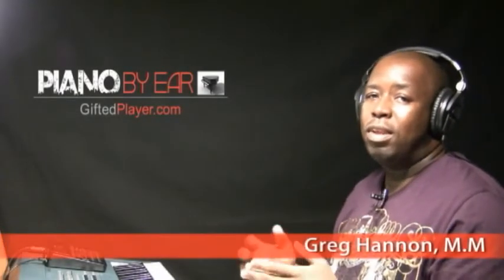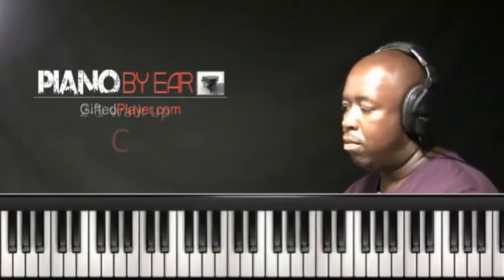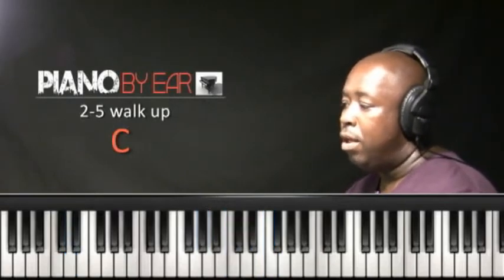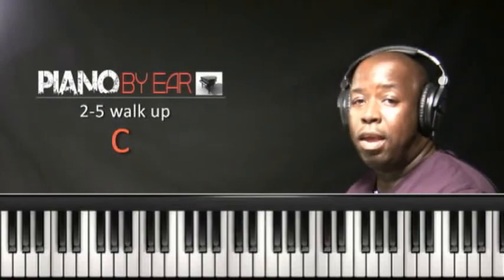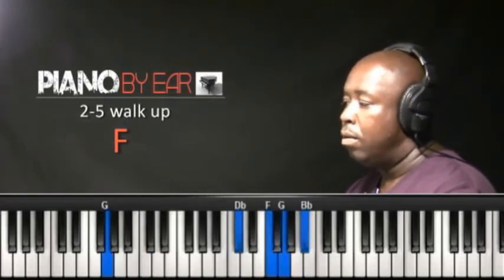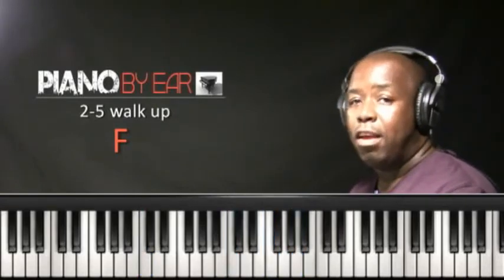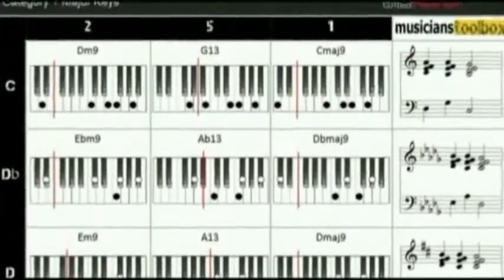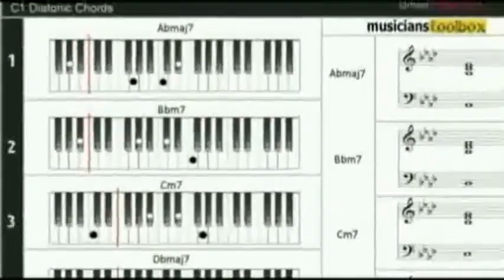5-1 Walk-up In Minor - Piano Lessons Tutorial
Download FREE video lesson tutorials The best Piano By Ear available. Download video lessons tutorials for Gospel Pop, Jazz, R&B, music theory and more. Gain Access to college degreed professional music instructors from anywhere in the world 24/7. Finally learn the many secrets that musicians refuse to share and learn to play like the pros.